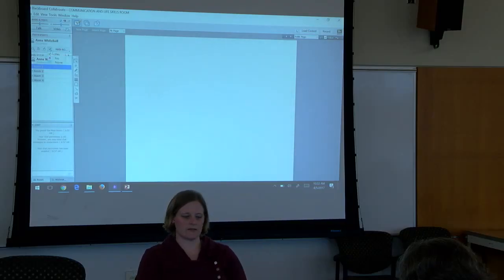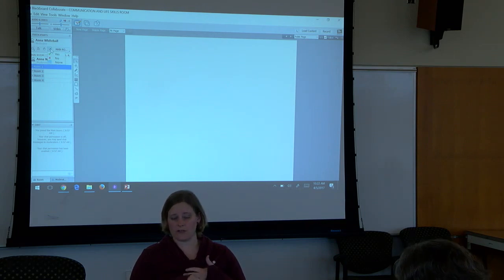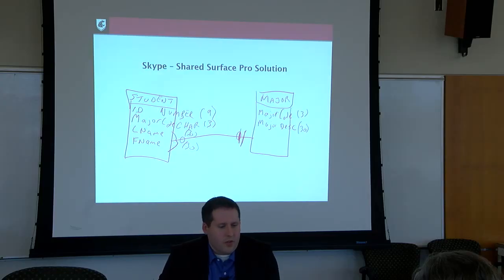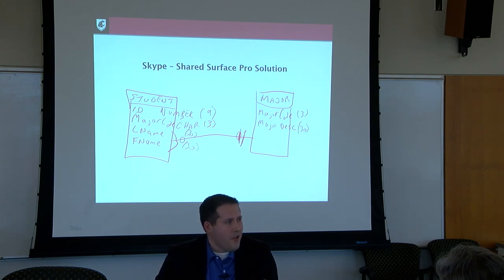Spring Faculty Academic Technology Forum - Webconferencing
10am – 11am
Anna Whitehall – Pullman
Janessa Graves – Spokane
Robert Crossler – Pullman